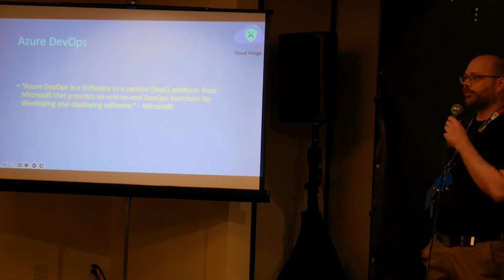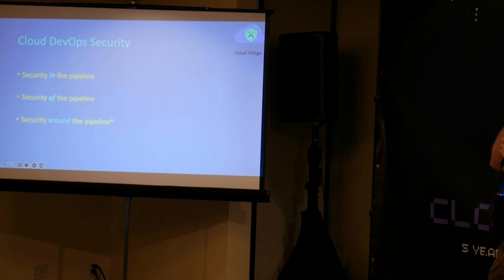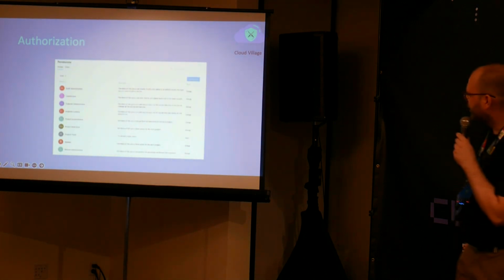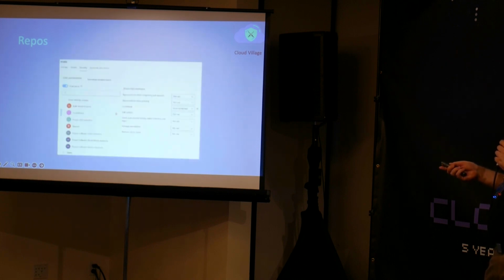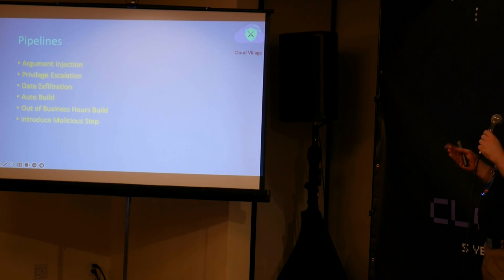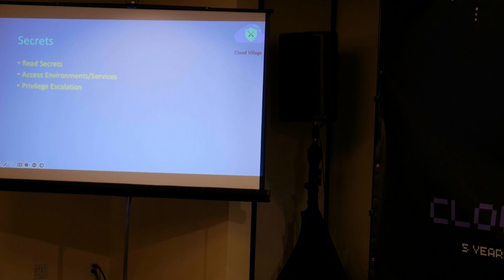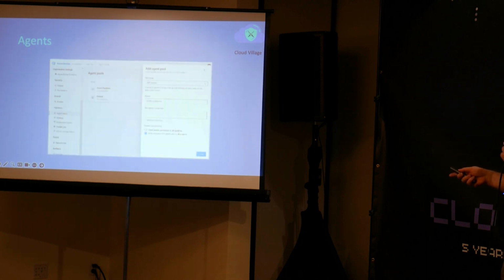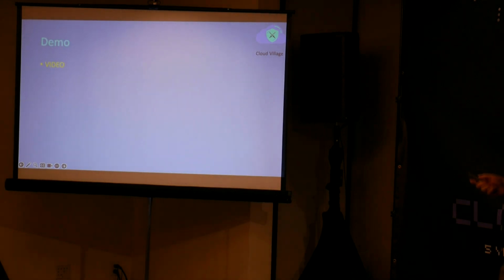Azure DevOps Security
Speaker: Viktor Gazdag

Companies move their development environment from on-prem to the cloud as well. One of the solutions is Azure DevOps (ADO). ADO provides same or similar service that are already existed on-prem such as ticketing, wiki, repository, pipeline, artifacts etc.

There is a difference between security in the pipeline and security of the pipeline. As a security consultant/pentester we saw both ends and came across these environments either in assumed breach, configuration review or SDL assessment.

In this talk, we take a look at the later and review the security controls for Azure DevOps (although can be used for other cloud providers as well) that can help in mitigating attacks and the blast radius of a breach. There will be also some resources shared where to go after the talk.